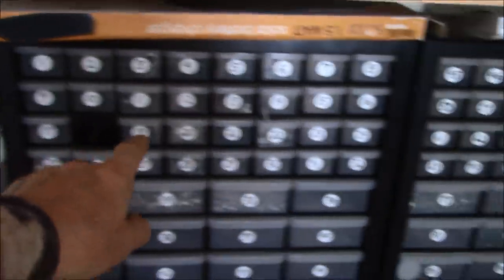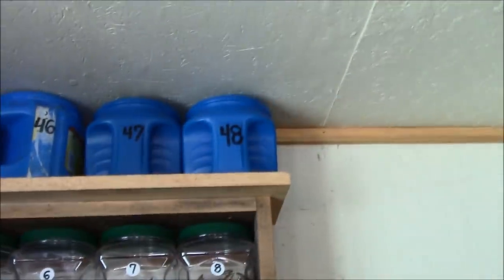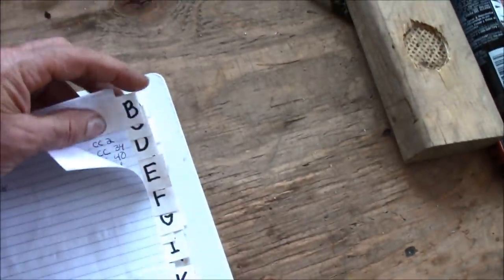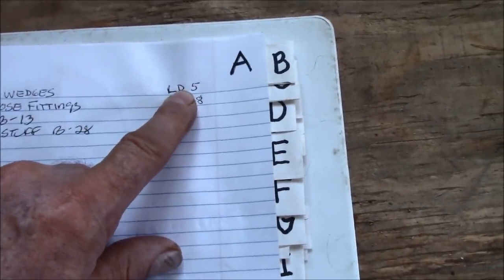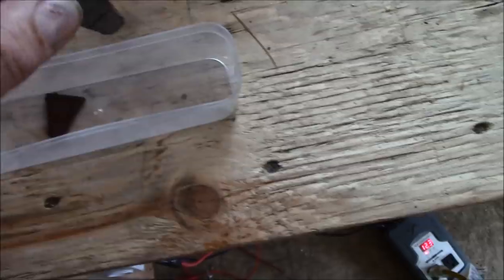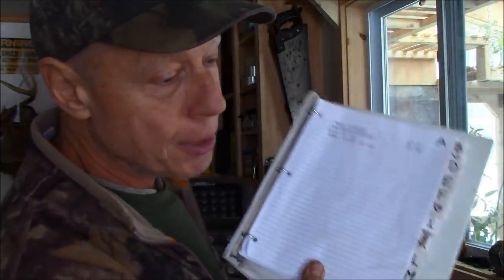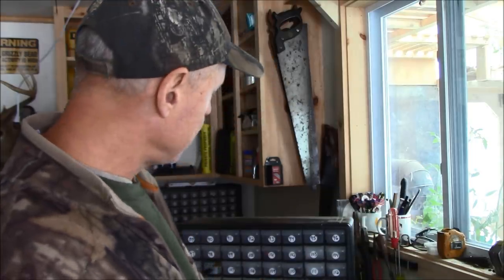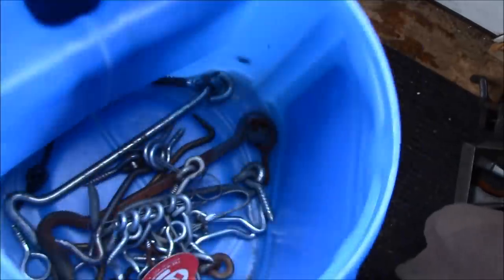ORGANIZING THE WORKSHOP At Our Off Grid Homestead .HOW TO ORGANIZE Fasteners, Crafts and Hobbies.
Are you sick and tired of knowing that you have something but can never find it? Well I was too so I came up with a simple solution for organizing all the fasteners in my workshop.

Homesteading off the grid and on the mountain certainly has its challenges but there's no place we'd rather live. We restored the old camp and transformed it into a cozy home for ourselves, then we cleared more land, built a workshop and greenhouse and spent the late part of the winter starting seeds and now we're busy planting our first garden on the mountain.  Little by little we're reaching our goals of having a self sufficient homestead.

Links to the organizing cabinets that I have in my workshop. These are the best units I've ever owned